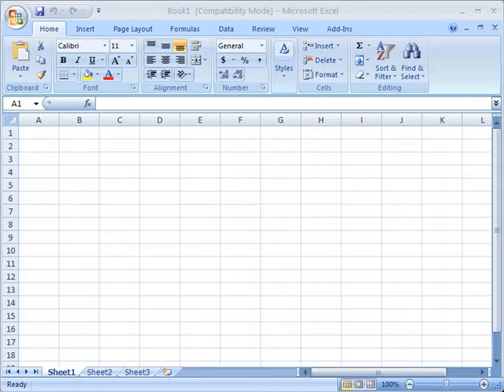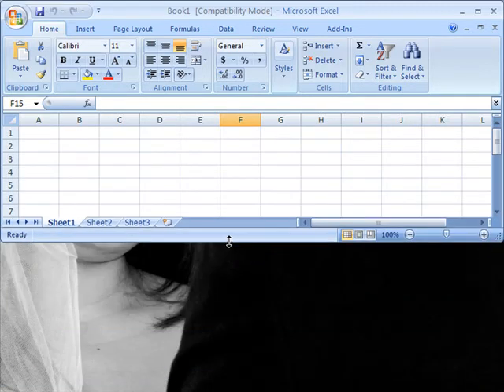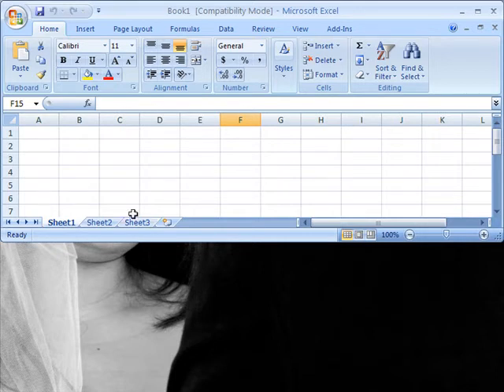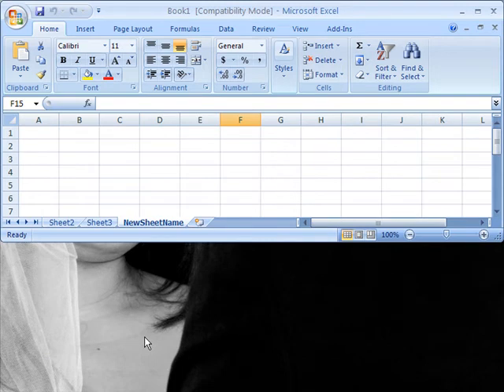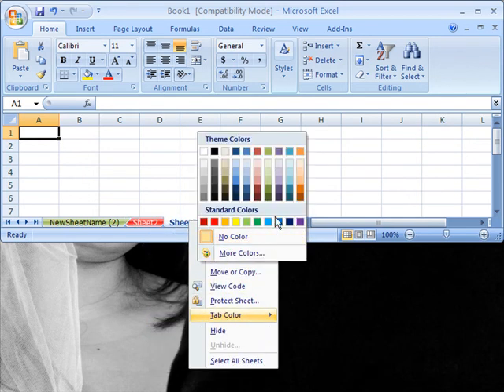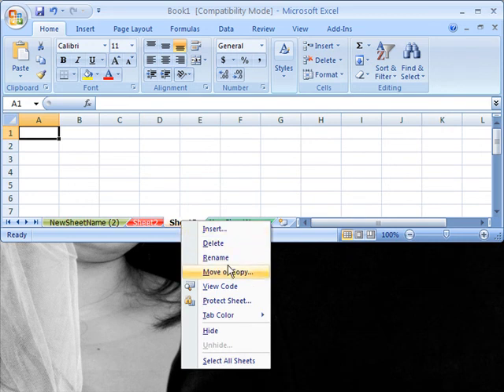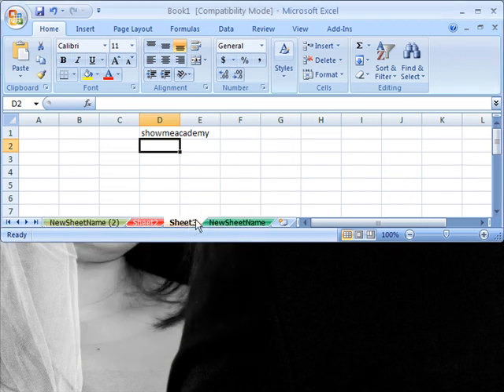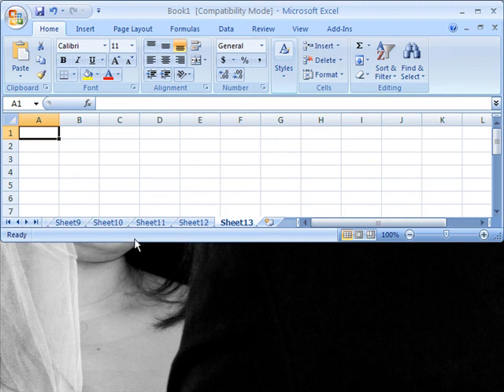Manage worksheets in Excel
- manage worksheets in Microsoft Excel 2007